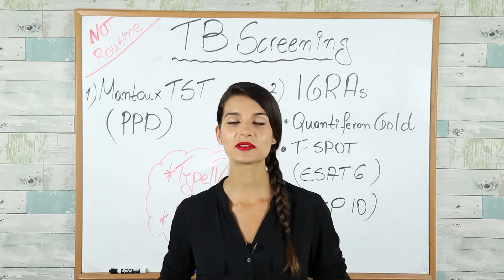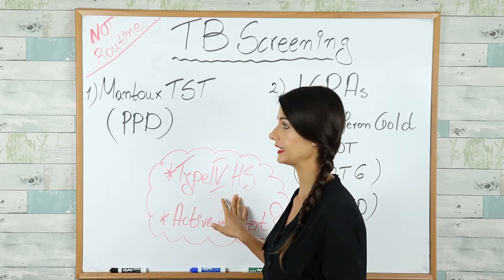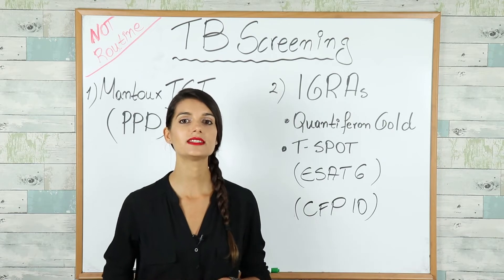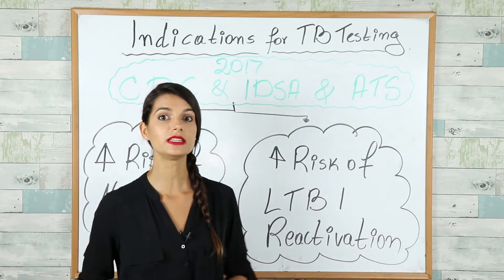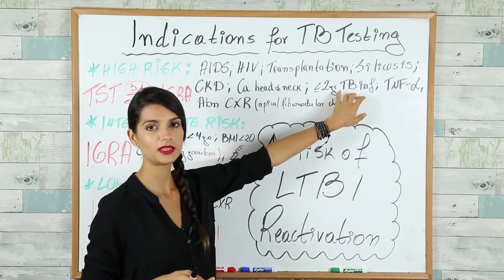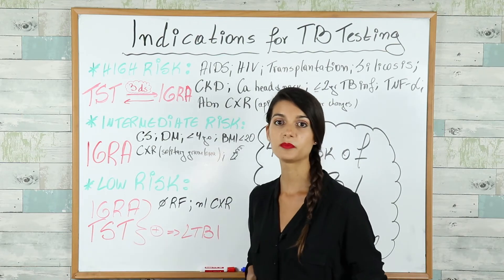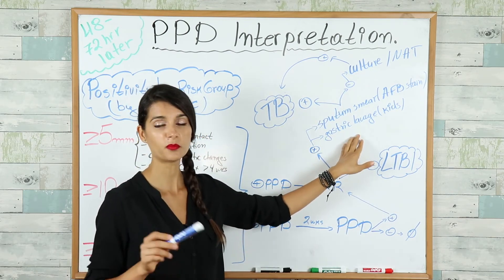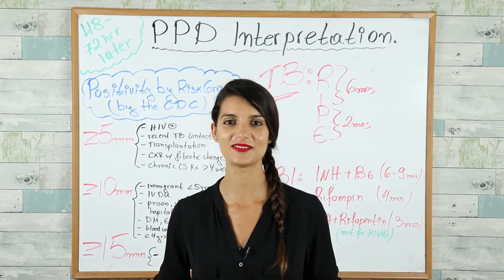Tuberculosis Screening Guidelines *USMLE STEPs 1, 2 & 3*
Super high-yield Tuberculosis Screening Guidelines for the USMLE STEP exams, as well as for your clinical practice! Know more, do better! Good luck to you all! We are here for you!